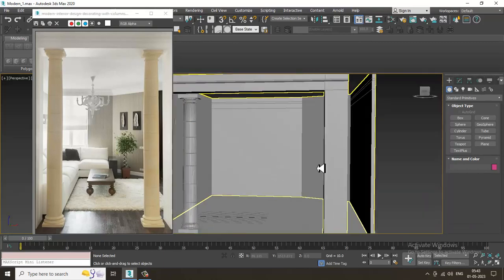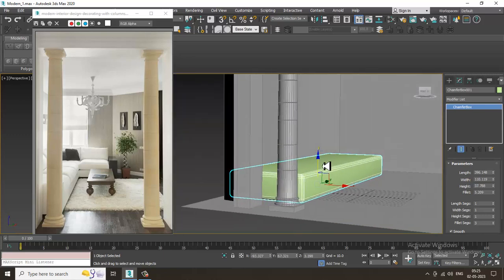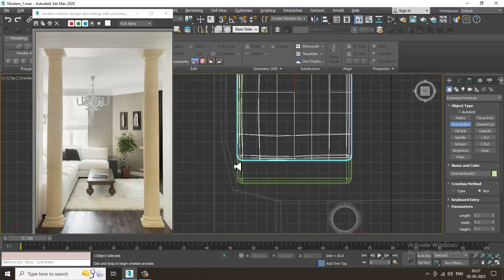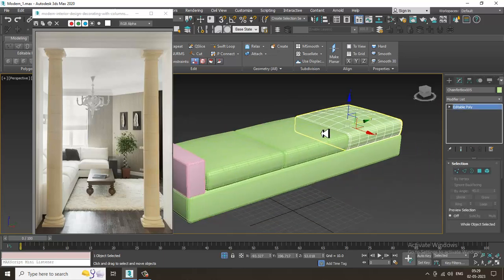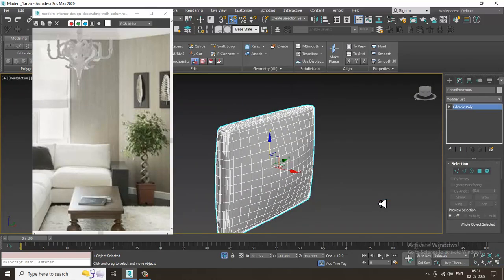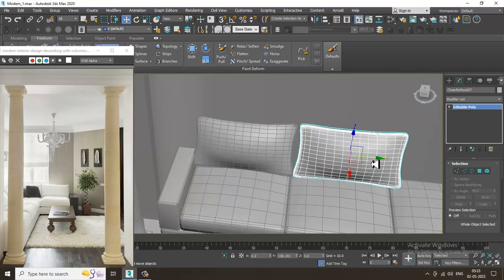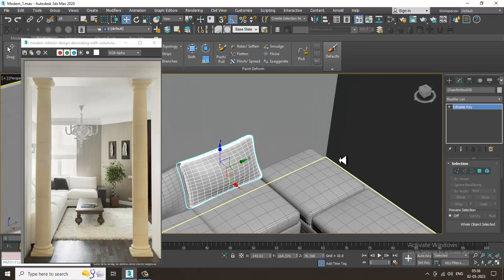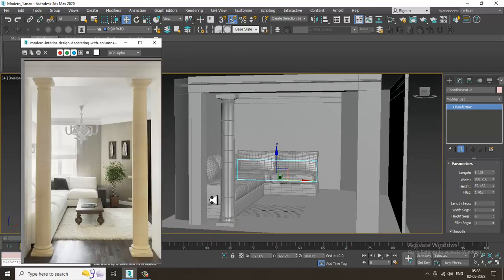3DsMax Tutorials, Learn 3D Modeling a Modern Interior Design from Scratch in 3dsmax ( Part 2)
3dsMax Tutorials, Tutorial on 3D Modeling a Modern Interior Design in 3dsmax

Modeling Couches
Modeling using Poly & Spline Modeling
Working with FFD Box Modifier